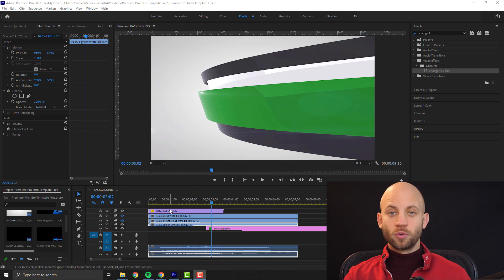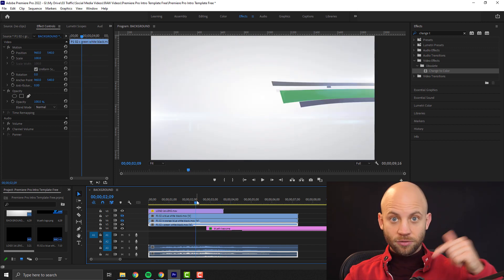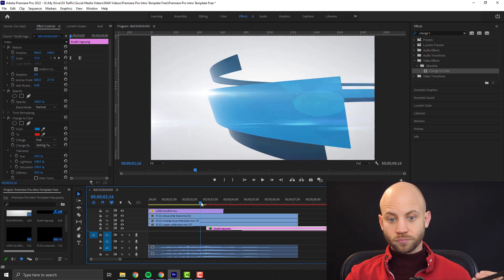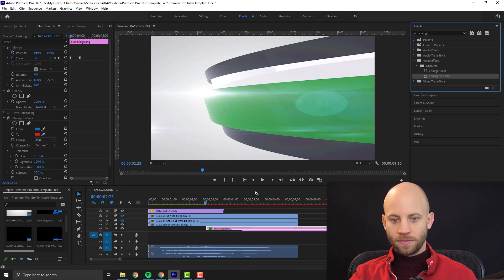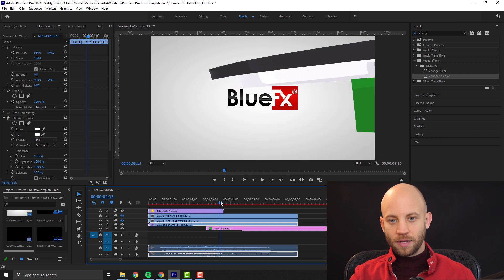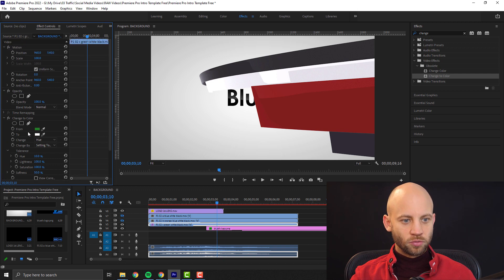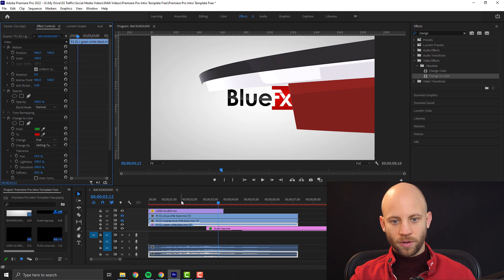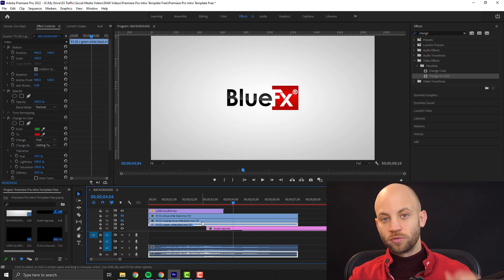How To Change Color In Premiere Pro When Editing Templates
Discover how to change color in Premiere Pro when editing templates.